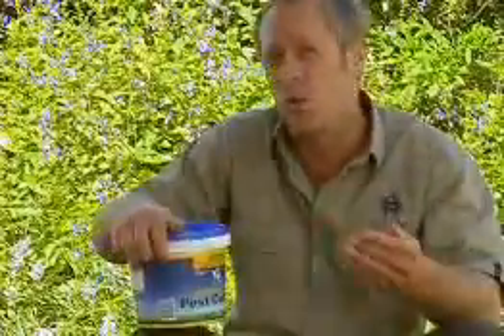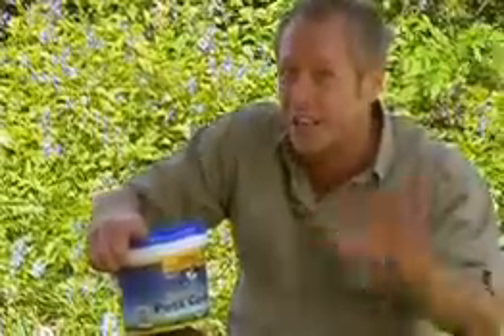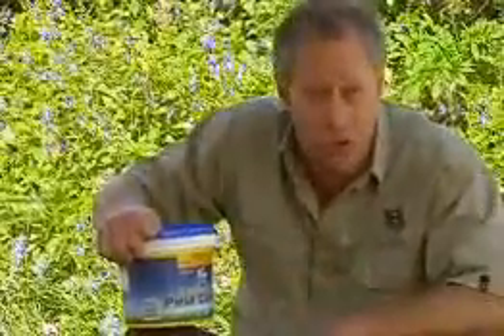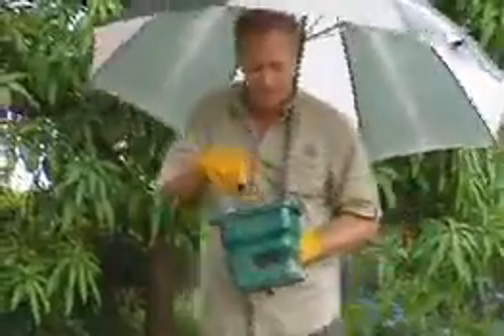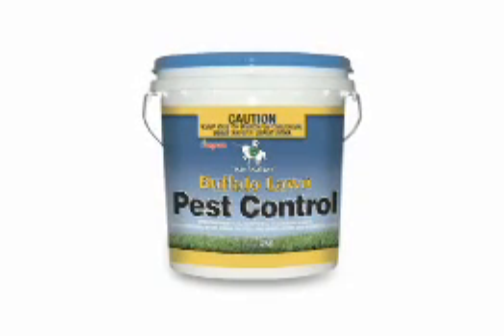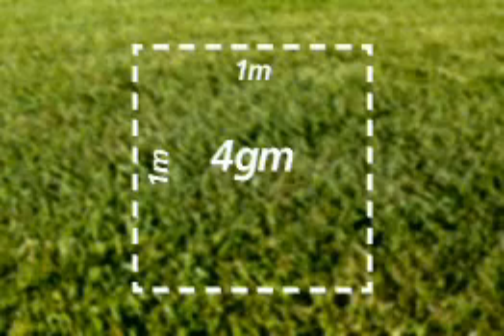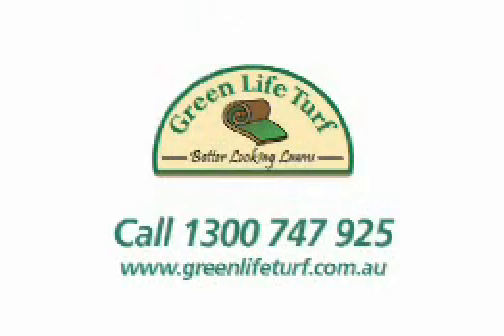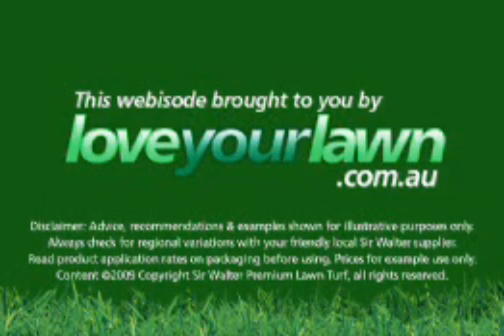Protecting your Lawn against grass pests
This new product will control all lawn grub nasties! Easy spray on applicator so send those grubs packing!